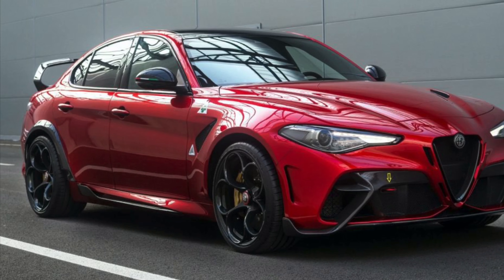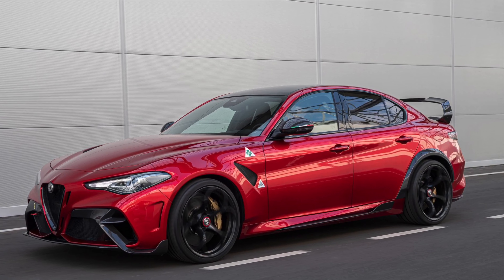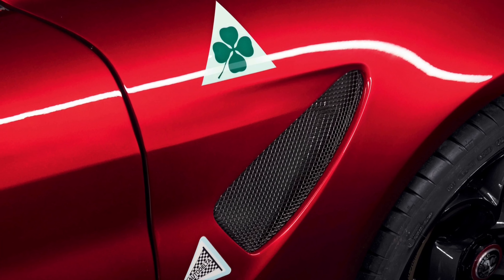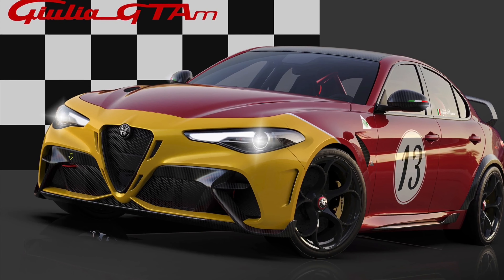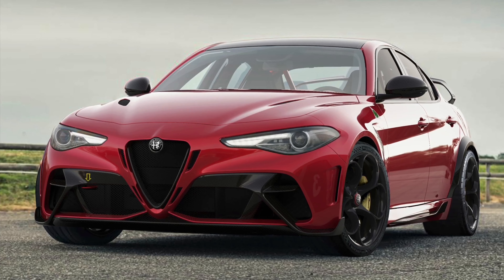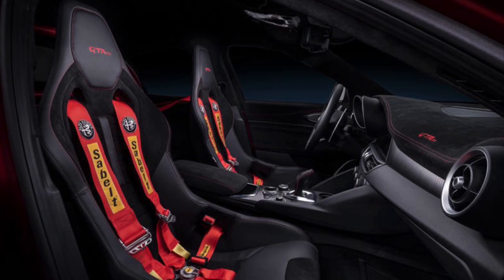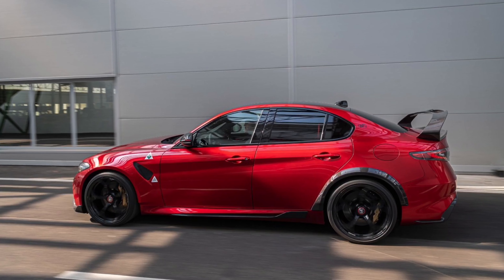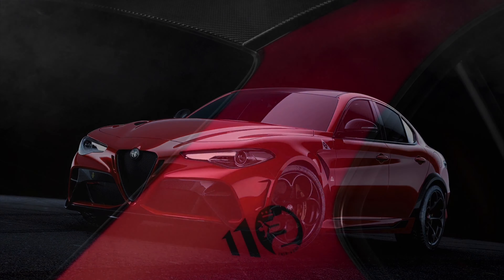Alfa Romeo Giulia GTAm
Welcome to the Limit. Today will be talking at Giulia GTAm, Alfa Romeo limited production, track focused super sedan.

For those interested my new drawing channel This is what I’ll be doing when I’m not making car content.